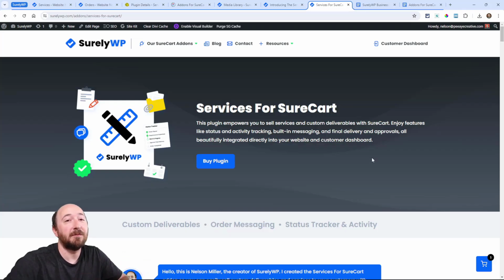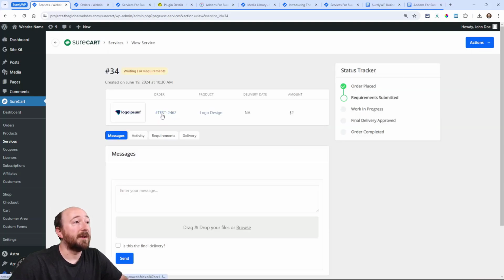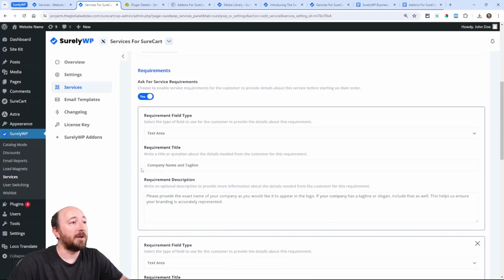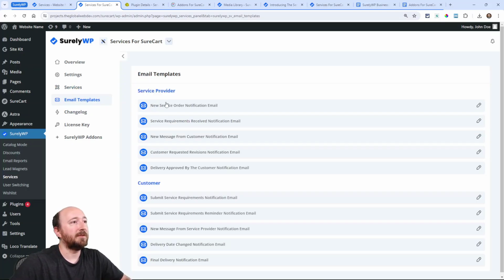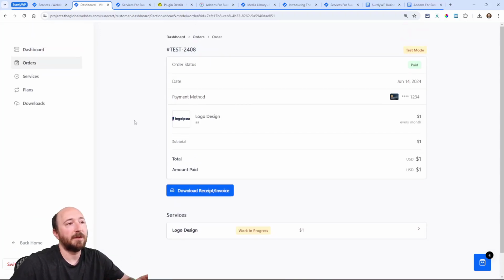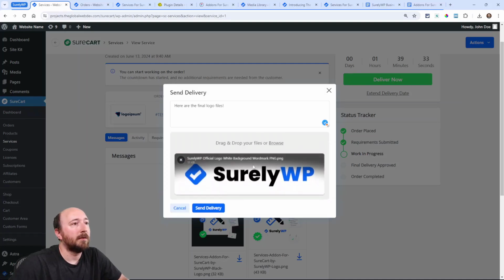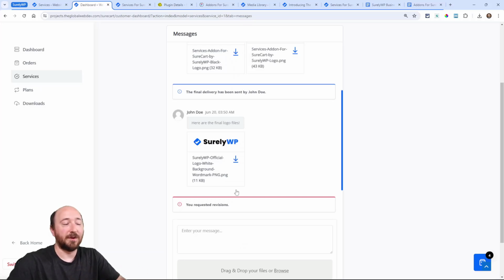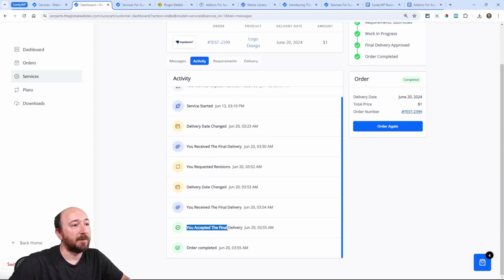Introducing The Services For SureCart Addon By SurelyWP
SureCart provides a strong foundation for ecommerce, and is becoming a popular choice for WordPress users. To further empower store owners and expand the capabilities of SureCart, we’re excited to introduce our Services For SureCart addon.

This innovative plugin expands the platform’s functionality and empowers store owners to sell services and custom deliverables using SureCart. Whether you offer consulting, customized products, or online services, our addon equips you with the tools needed to manage and deliver services efficiently within the SureCart ecosystem.

In this video, we’ll provide a full overview of the plugin’s settings and features and explore how you can leverage SureCart’s existing infrastructure to offer services to your customers.

⭐ Key Plugin Features

✅ Services Access By User Role
Control access to all the services features based on user roles, ensuring the service providers have the proper permissions.

✅ Integrated Messaging System
Communicate directly with customers using our built-in messaging feature, keeping conversations in one place.

✅ Easy File Sharing
Share files effortlessly and allow customers to preview them directly within SureCart for seamless collaboration.

✅ Approvals & Revisions System
Implement a robust approvals and revisions system to manage customer feedback and requests efficiently.

✅ Settings & Preferences
Customize settings and preferences to configure the addon’s functionality to your specific business needs.

✅ Email Notifications & Templates
Send automated email notifications with customizable templates to keep customers informed at every stage.

✅ Order Activity Tracking
Track all order activities and updates in real-time, ensuring complete transparency and accountability.

✅ Delivery Due Date
Set and manage delivery due dates to ensure timely completion and delivery of all service orders.